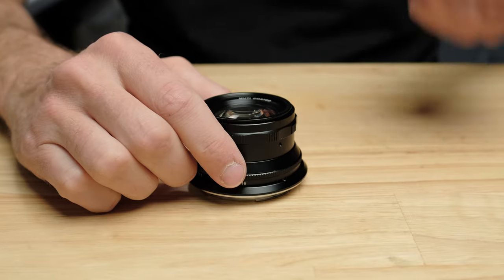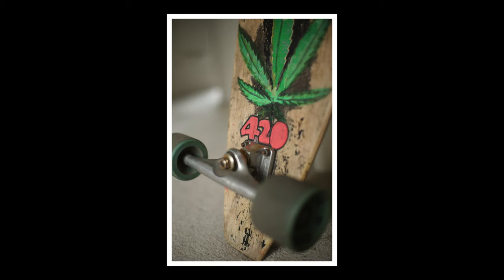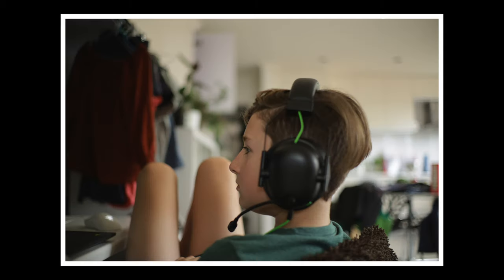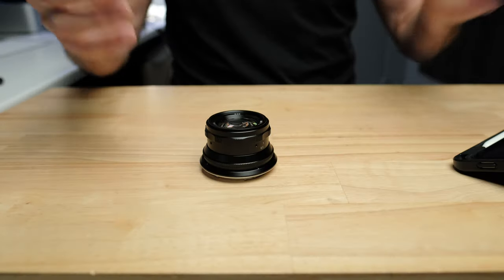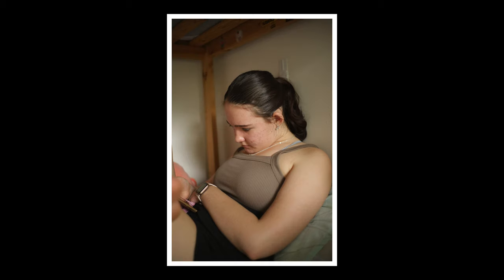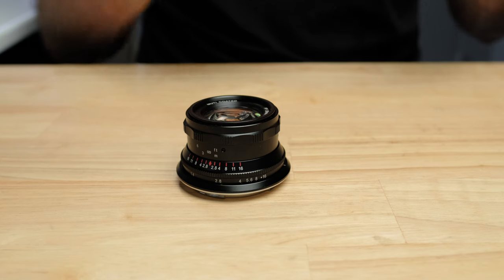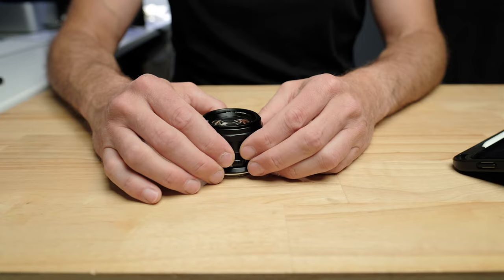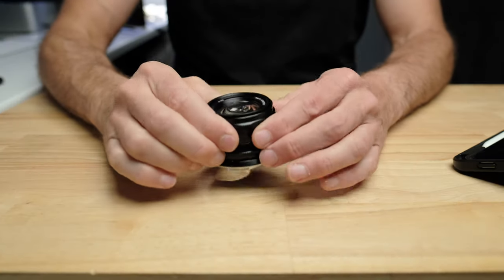This Full Frame Lens is Cheaper than Some Hamburgers!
For Sony
For Canon
For Nikon
For L Mount